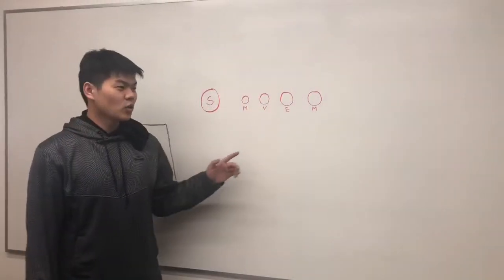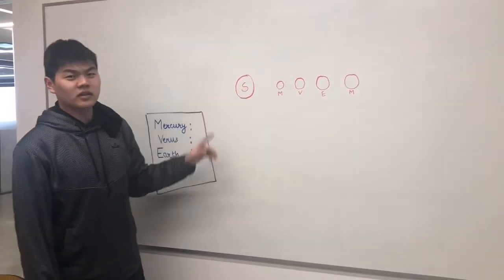Project 0: CS61B Gold Points : A revolution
Developers: Tushar Jain / Kenan Jiang